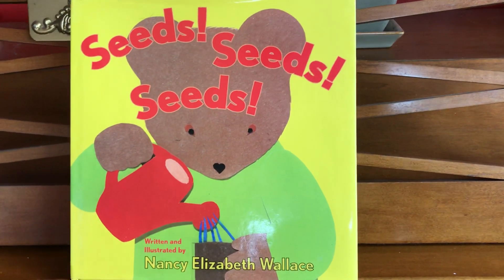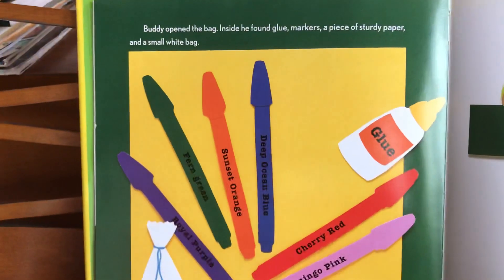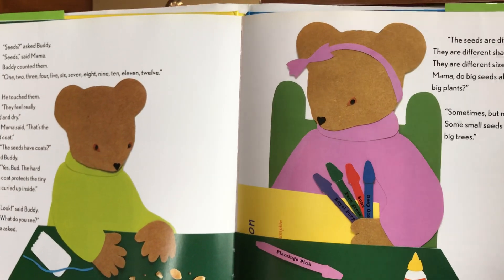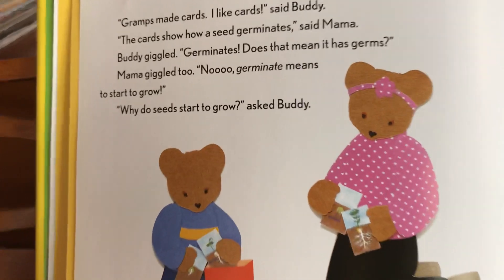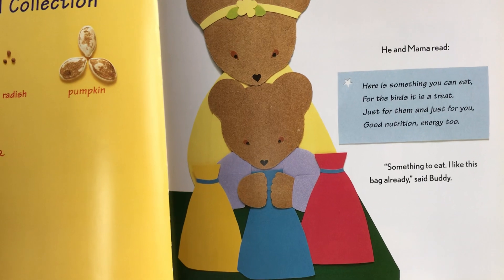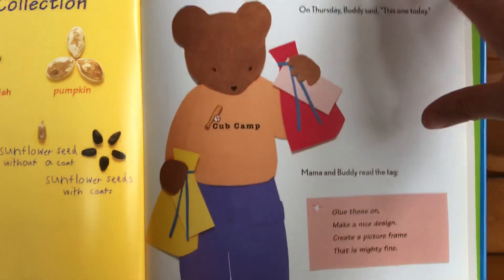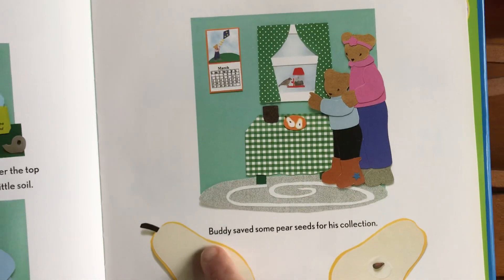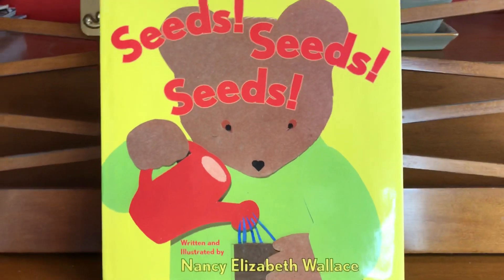Seeds! Seeds! Seeds!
Mrs. Jarvis reads this 23 minute story filled with excellent ideas to keep your little ones busy with seeds in these days ahead.